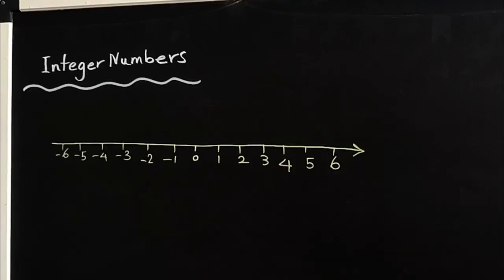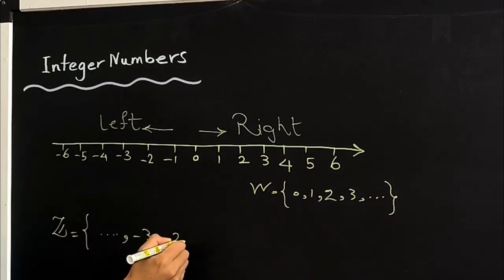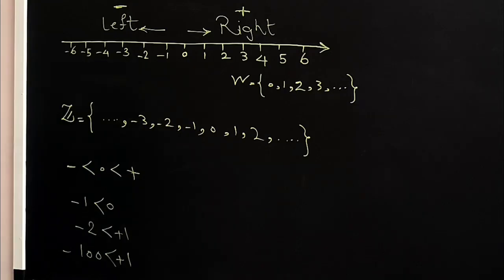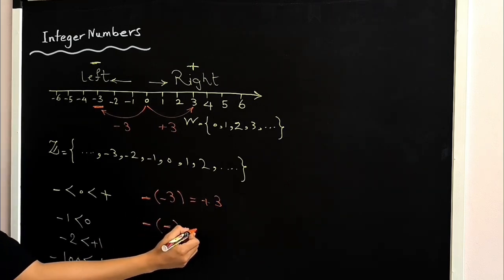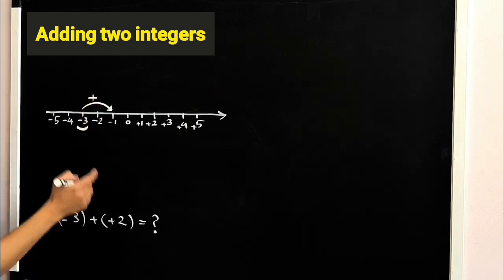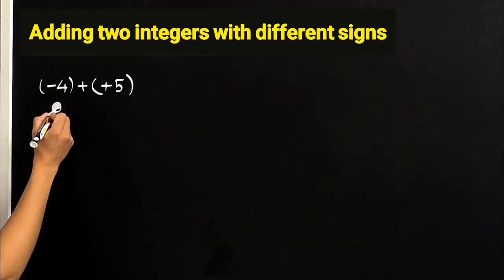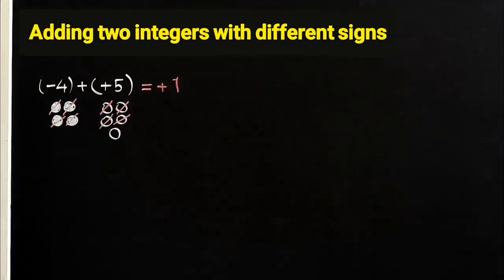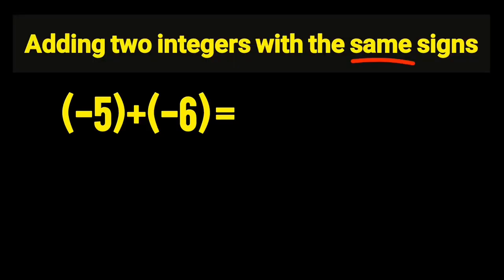Introduction to Integers:what are integers and How to Compare and Add | Middle School Math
In this lesson, we cover everything you need to know about Integers from scratch. You will learn what integers are, how to compare positive and negative numbers on a number line, and how to add integers without making sign mistakes!
Whether you're preparing for middle school math exams or just need a clear Back-to-School review, this step-by-step video makes negative numbers easy to understand.

📌 Check out more 6th & 7th Grade Math Lessons here in my channel